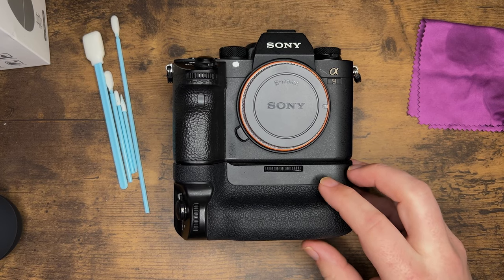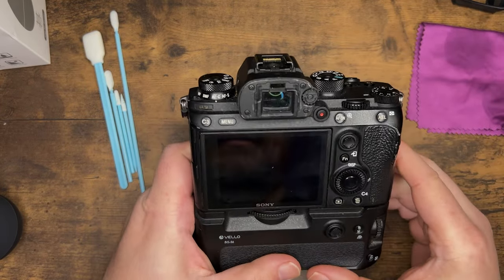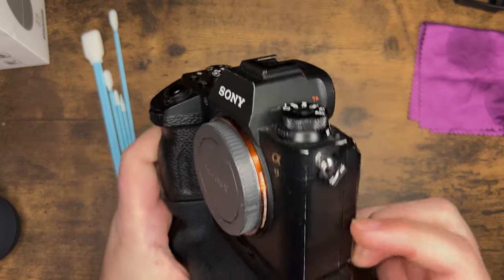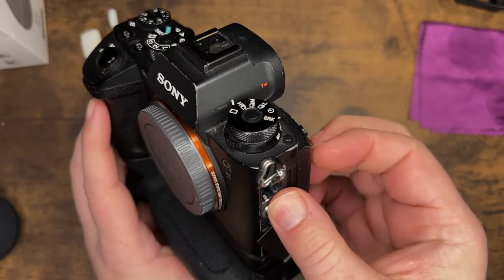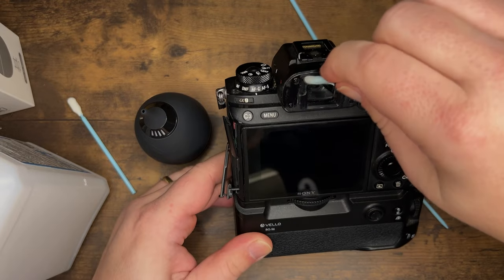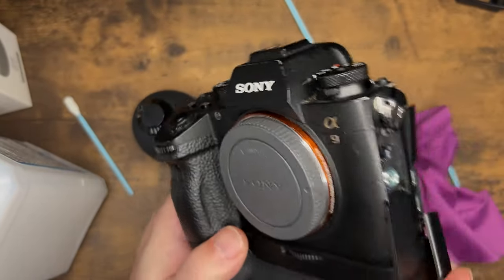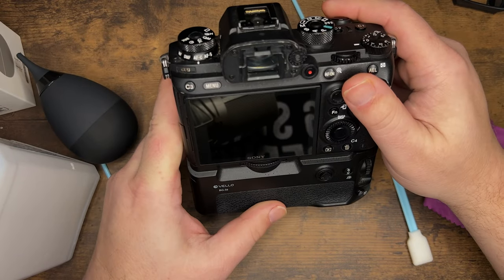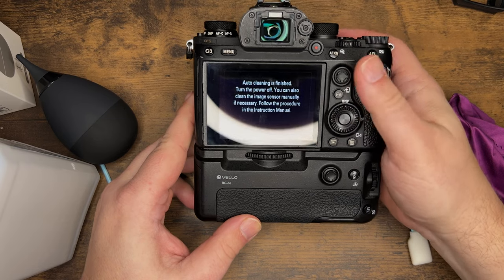The Ultimate Guide to Cleaning Your Sony Cameras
In this video, I show you the basics of cleaning a camera body and sensor.  Clean  your camera like the pros!

Sensor Swab
General Swabs
Sensor Cleaning Solution

How do I clean my camera sensor?  Can I clean my camera with alcohol?  How do I clean the outside of my camera?   There are so many ways in which you can clean a camera.  In this video I used a powerful and tested approach to cleaning electronics.

👉 Help Me Maintain this Community

👉 How Can You Help?
2.  Follow my Audio Podcast